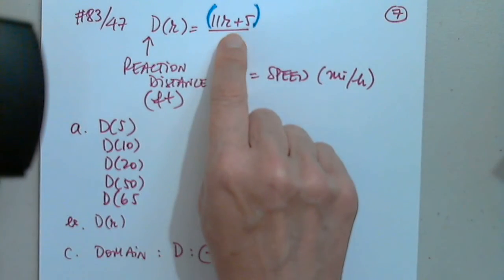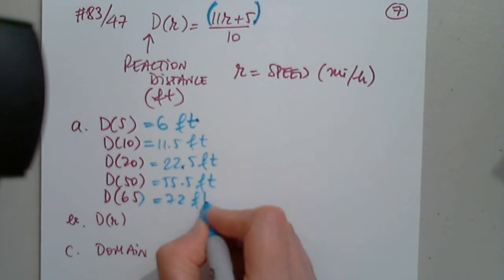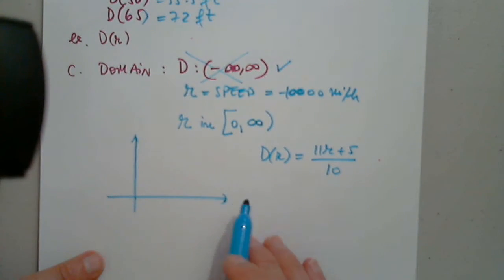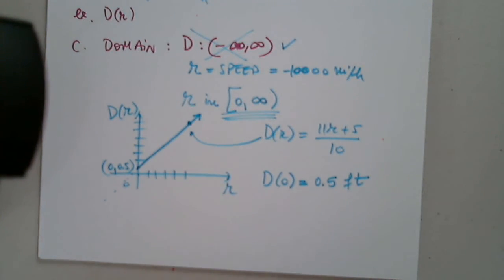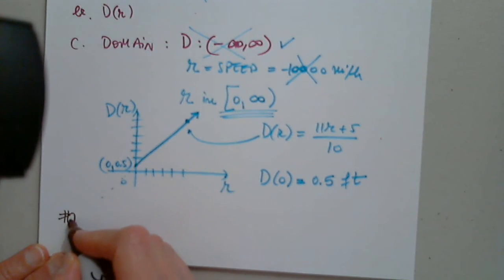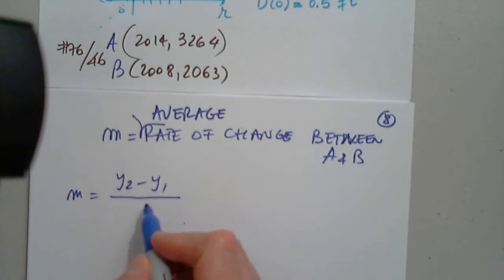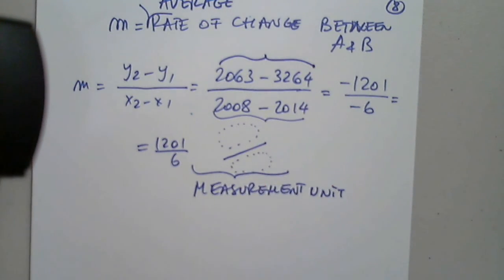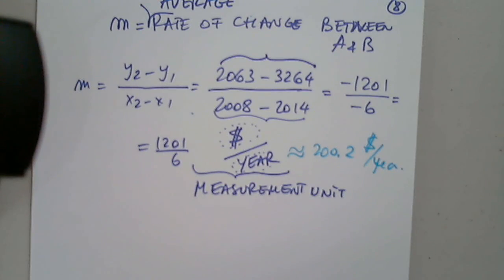MAT 230 R.3 AND R.4 PART 4 SEPTEMBER 7